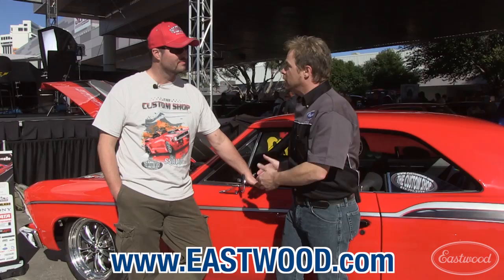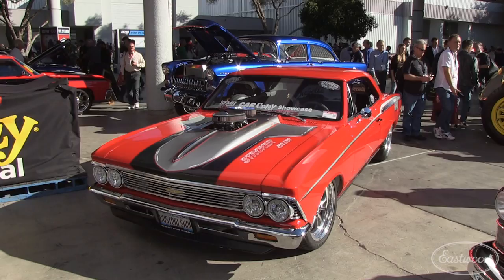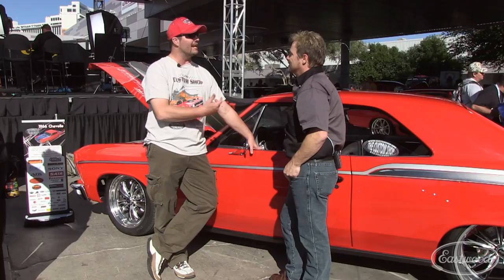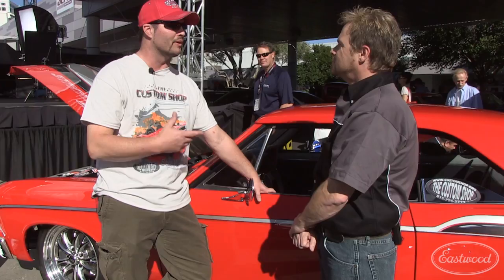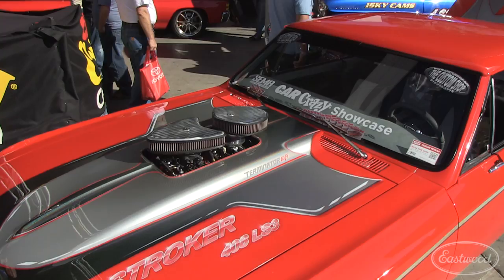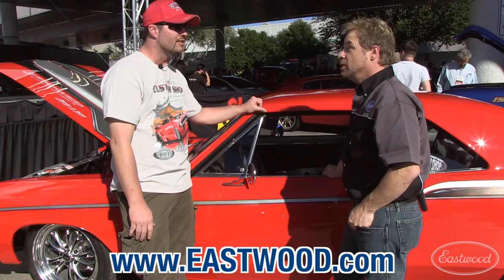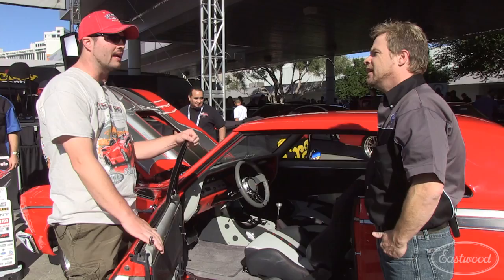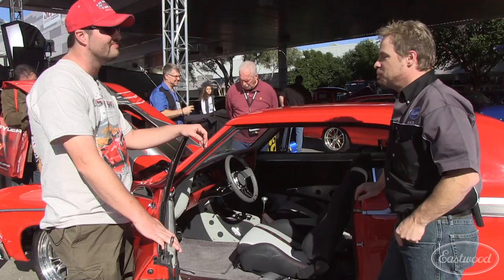1966 Stroker Chevelle from John Wargo's Custom Shop at SEMA - Eastwood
In this video from SEMA 2013, Kevin Tetz interviews John Wargo of The Custom Shop about his awesome 1966 "Stroker" Chevelle that features many Eastwood Products.  Check out the "ghost" bow ties and Custom Shop logo in the paint job - which John did himself.

This cool Chevy features a 408 Stroker with Terminator Throttle Body, MBM Control Arms, Goodmark Sheetmetal, Firestone Airbags, Flaming River Steering components and Holley Carbs.

John's an Eastwood Guy...Are You an Eastwood Guy?

Eastwod has everything you need to do the job right when you're restoring a car, truck or motorcycle - welders, plasma cutters, rust solutions, powder coating supplies, soda and abrasive blasters, paint and paint guns, specialty tools, metal fab equipment, hand tools and more.

Since 1978.